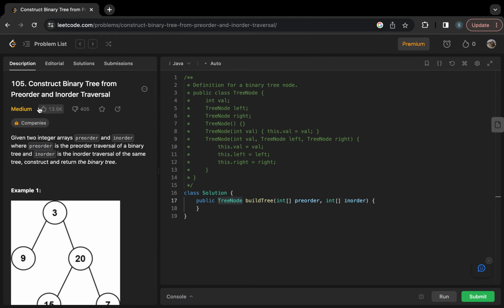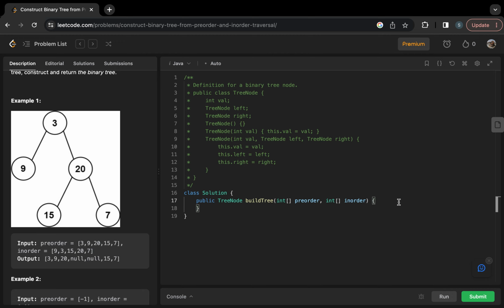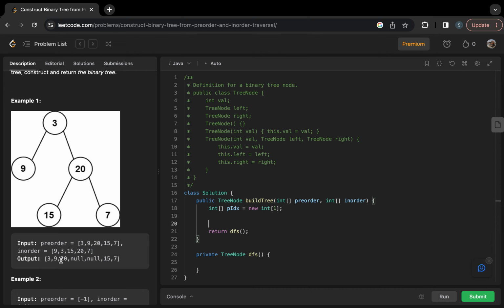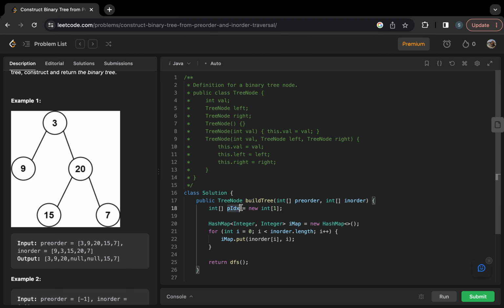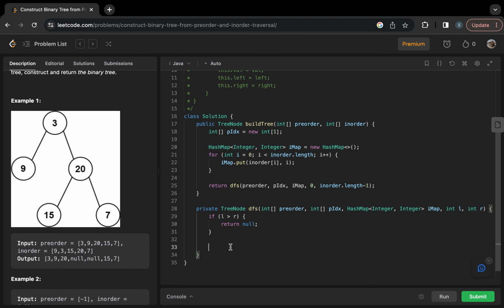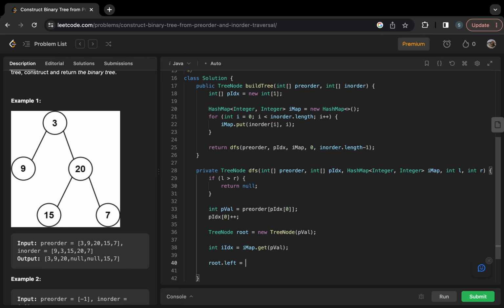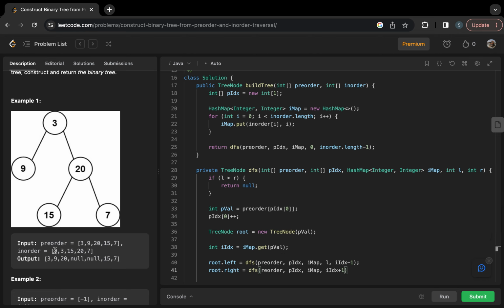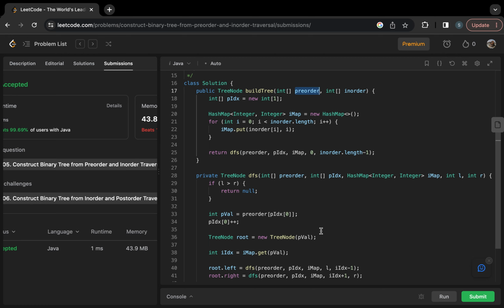[Leetcode] 105. Construct Binary Tree from Preorder and Inorder Traversal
105. Construct Binary Tree from Preorder and Inorder Traversal